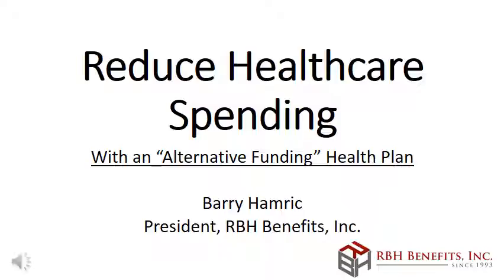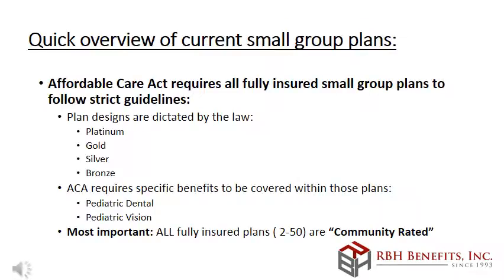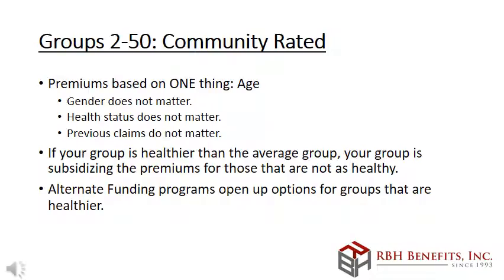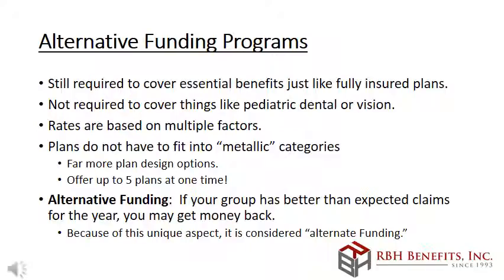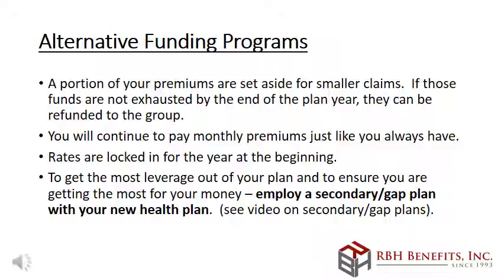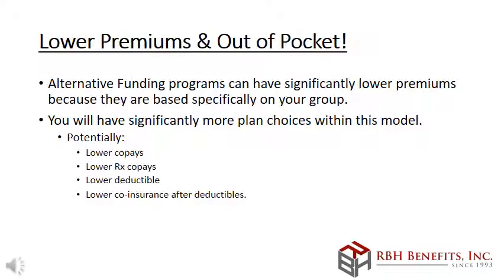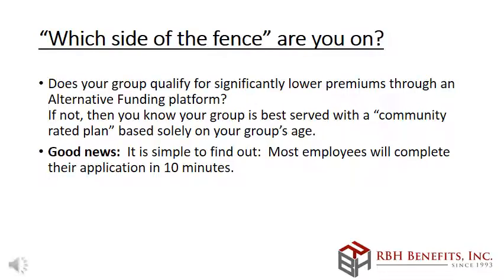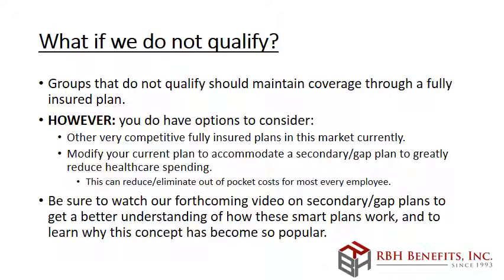Reduce Healthcare Spending with Alternative Funding Plans